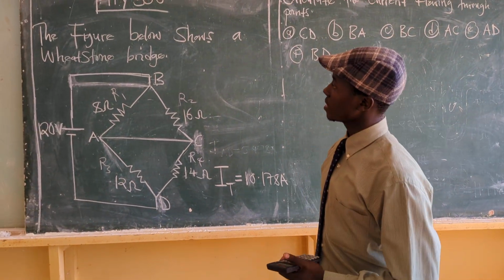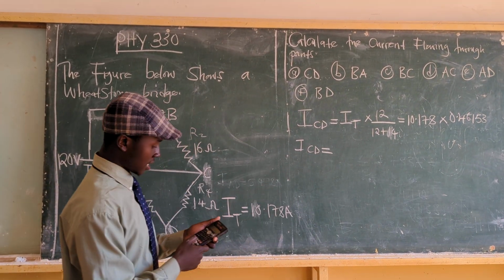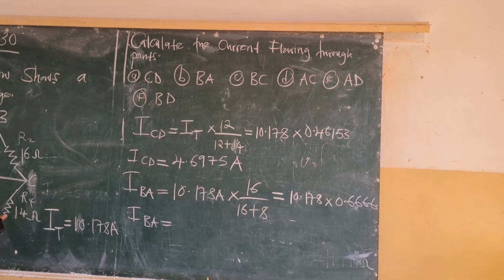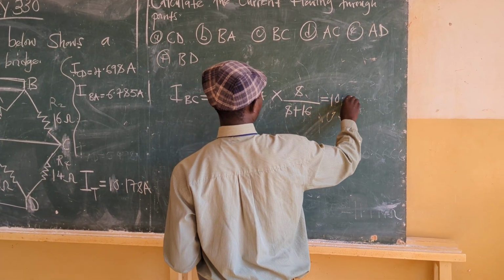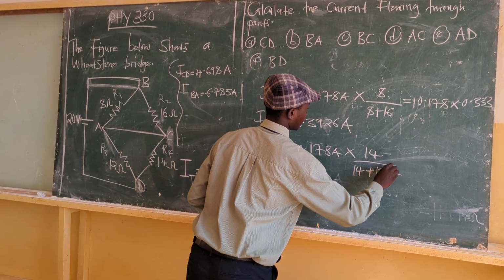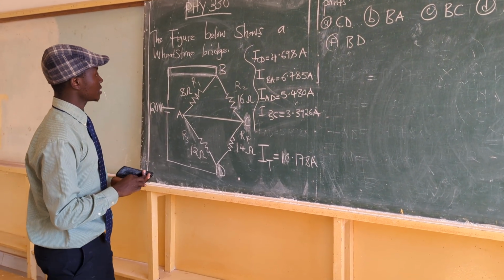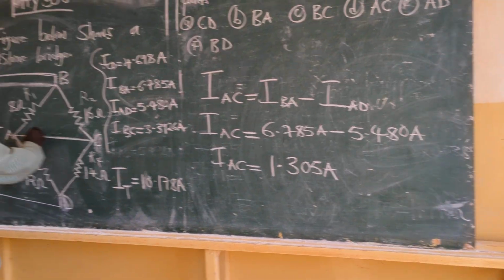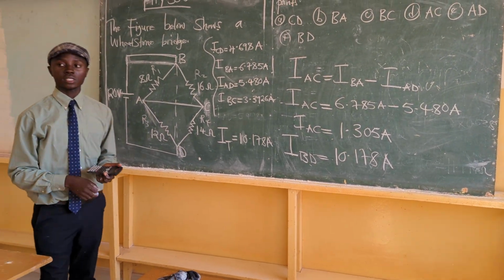Part 2 wheatstone bridge question